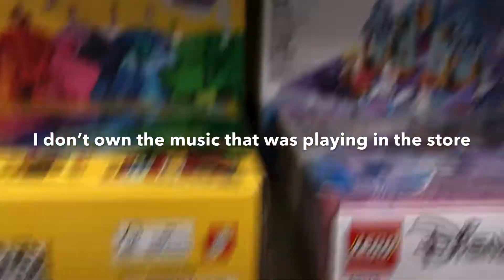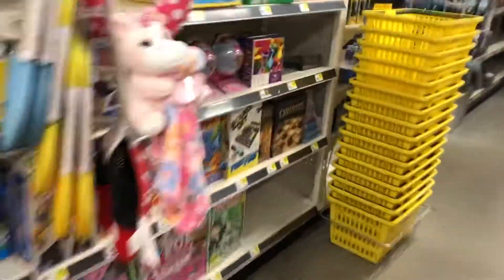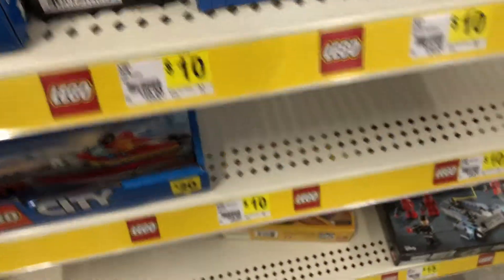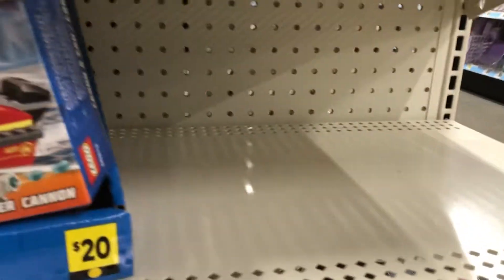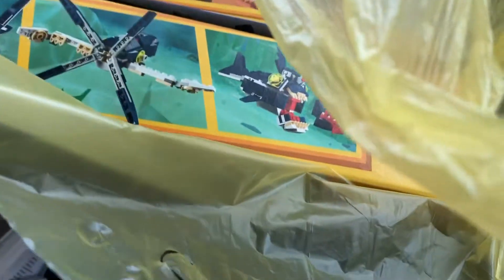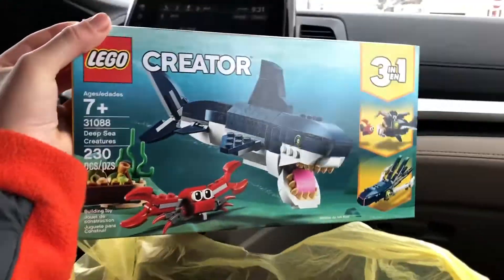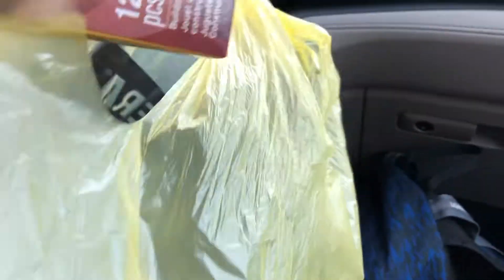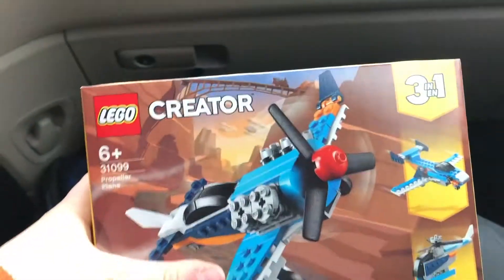Shopping for LEGO at Dollar General! ($35 Budget) | RhinoBricks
I know this is a really short video, but I was cutting it really close and I had to get to school. I wanted to film me picking out the sets, but there was this person standing right next to the LEGO isle and I didn't want anything to happen. Hopefully I can film more next time!!!